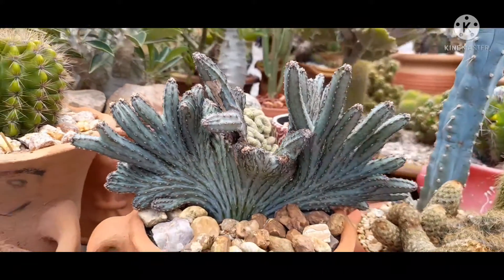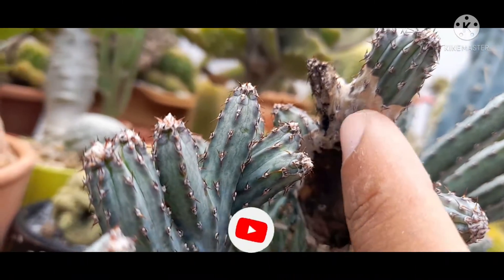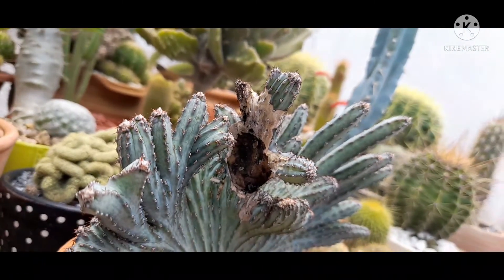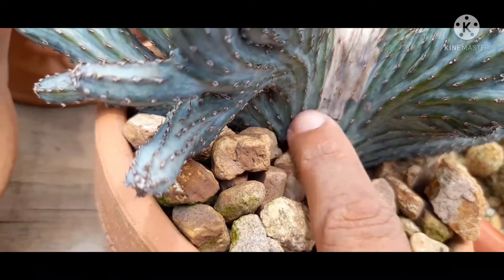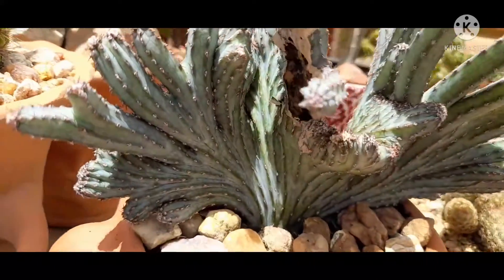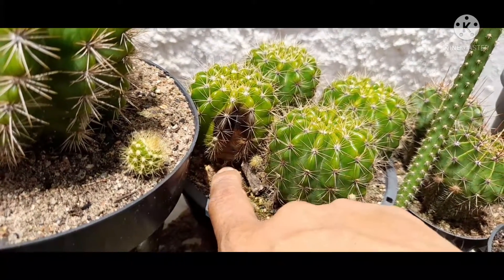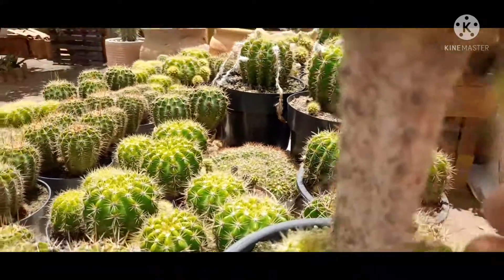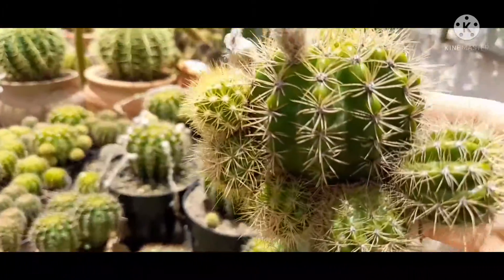Rabo de Raposa x Rabo de Gato; Cactos/Fungos/Cochonilhas/podridão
Mostrando problemas que podem acontecer no cultivo de cactos e a descoberta através da floração da identificação do cacto rabo de raposa no nosso cultivo.